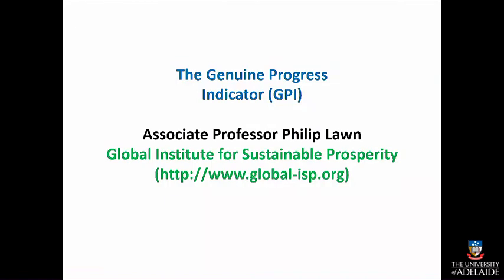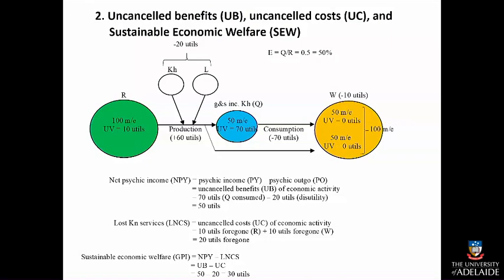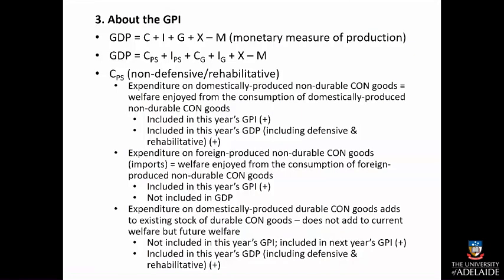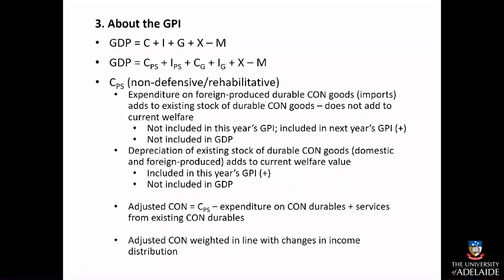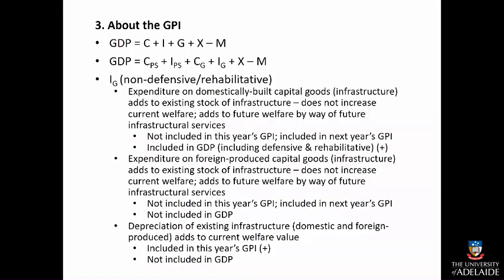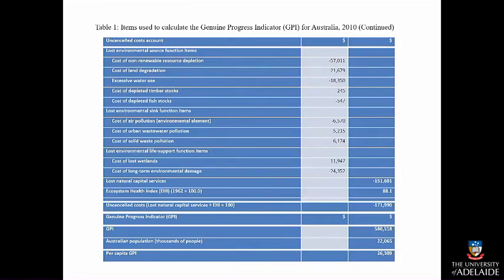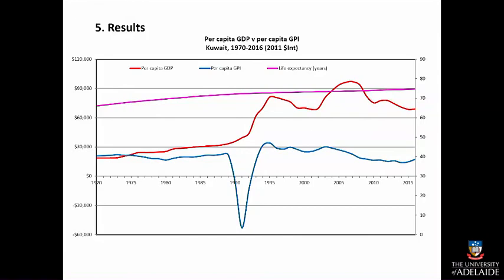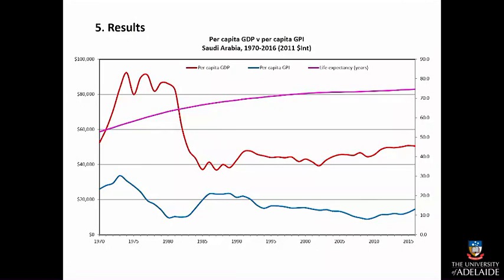Phil Lawn Discusses the Genuine Progress Indicator at the University of Adelaide